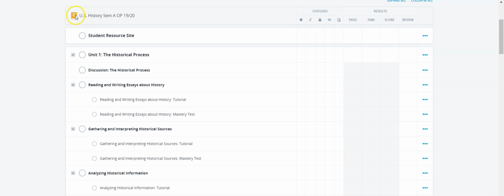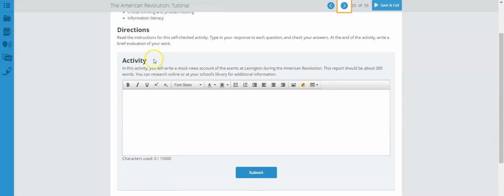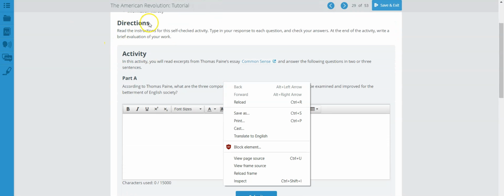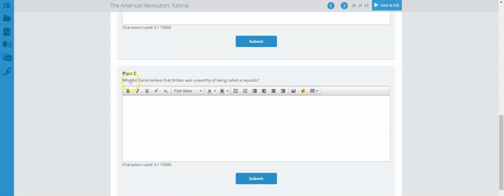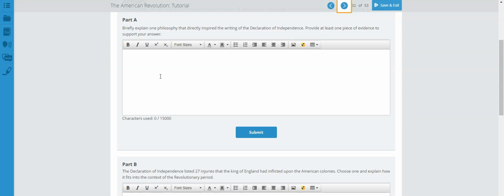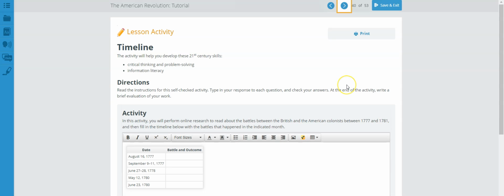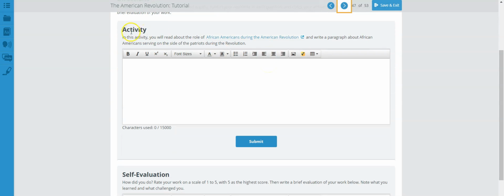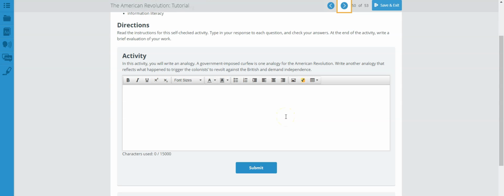US History A - Unit 2 - The American Revolution Tutorial Activities Review